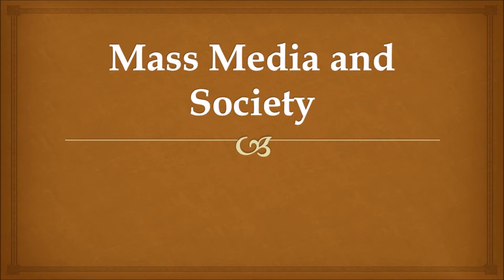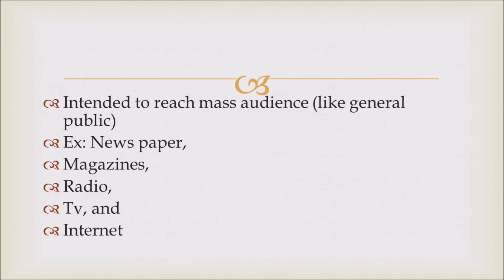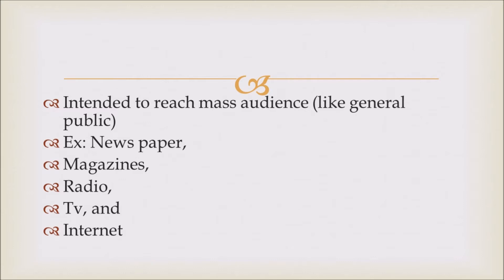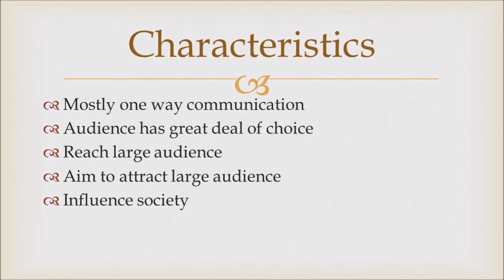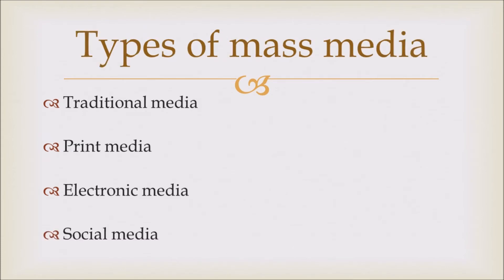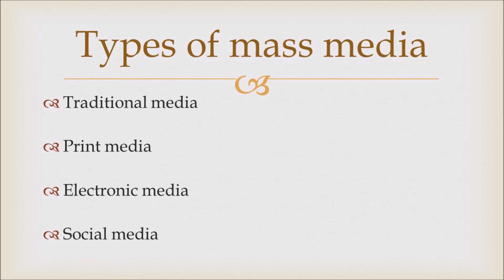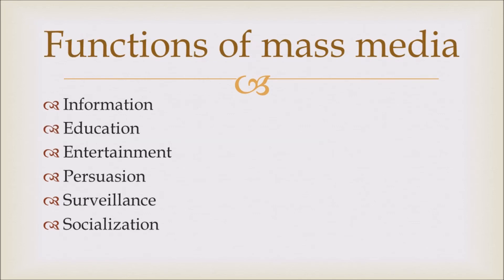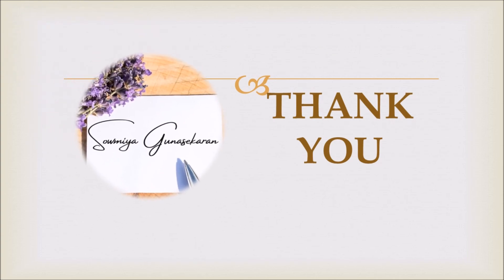Mass Media and Society